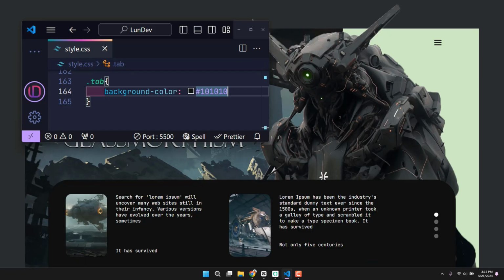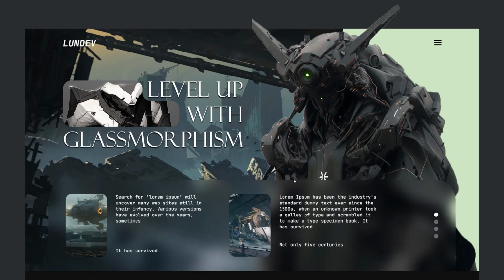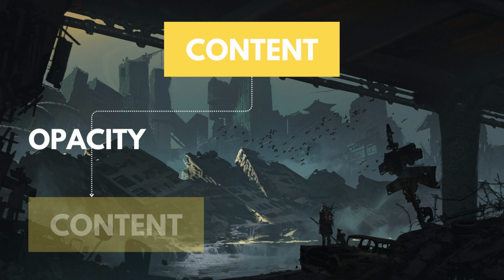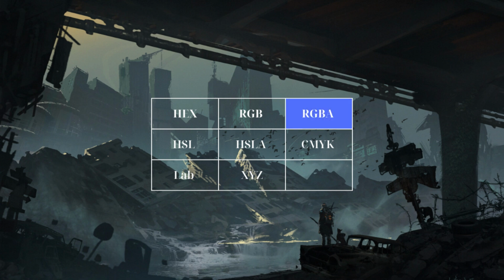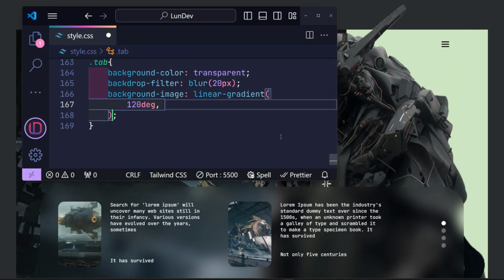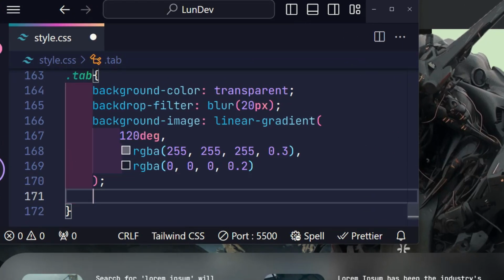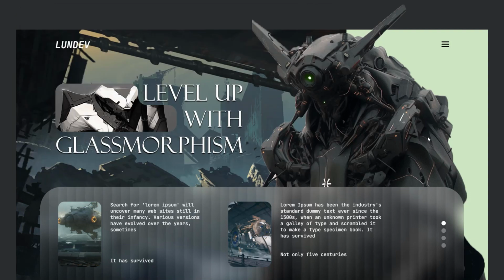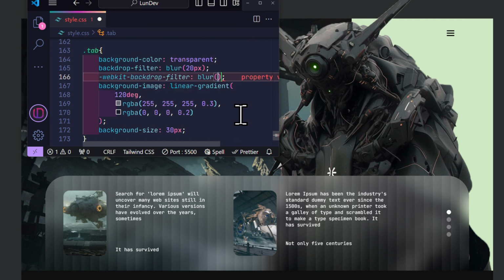3 Level Glassmorphism Design In CSS | CSS Tutorial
In this video, I will introduce to everyone 3 Level Glassmorphism Design In CSS. in the topic CSS Tutorial. glassmorphism design is a form of design that creates a see-through effect when two elements overlap each other. There are many levels of creating glassmorphism in CSS, so which level are you using it at? This video will explain and explain. Upgrade your CSS level.

Steps - By Steps:
00:00 What is Glassmorphism Design?
01:08 Level 1
01:45 Level 2
03:27 Level 3
05:04 Supported browsers